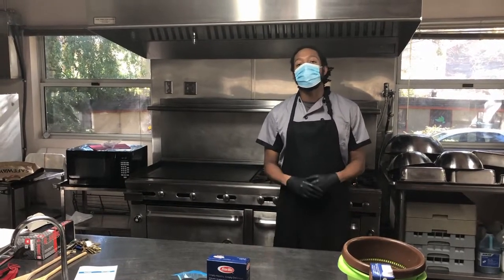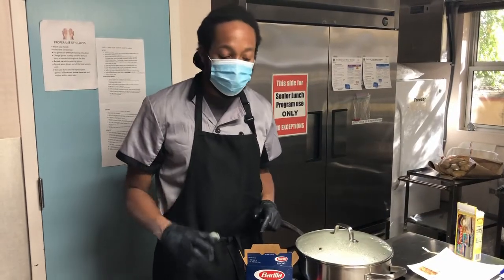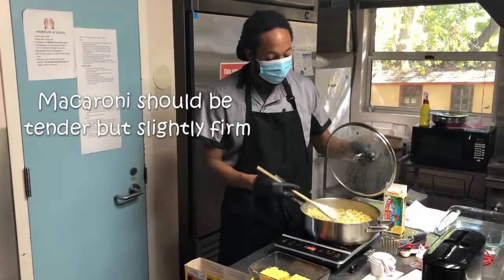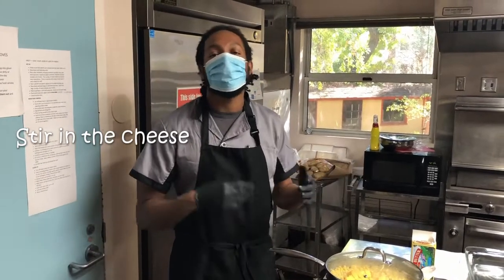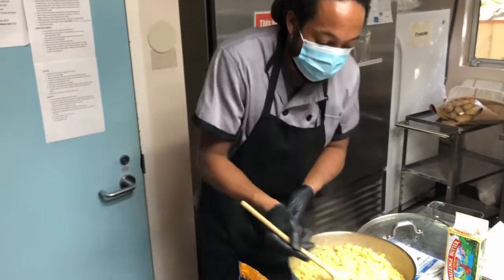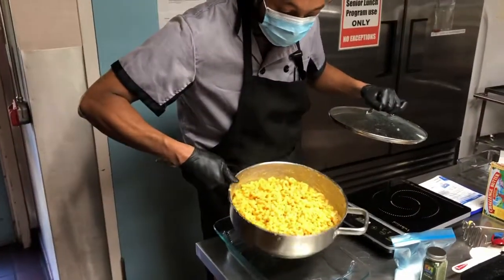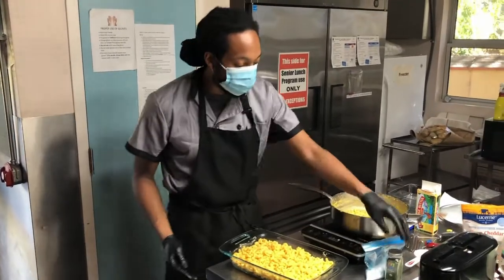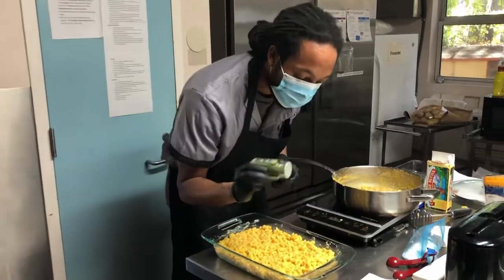Cooking with Chris- Stovetop Mac & Cheese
Chef Chris makes the perfect side dish for a holiday (or any day) celebration.

Ingredients:
• 2 1/2 cups large elbow macaroni pasta
• 2 cups half and half
• 2 cups water
• 2 tbsp salted butter
• 8 oz Velveeta Cheese cubed
• 1 1/2 cup Sharp cheddar cheese shredded
• Salt & Pepper if needed